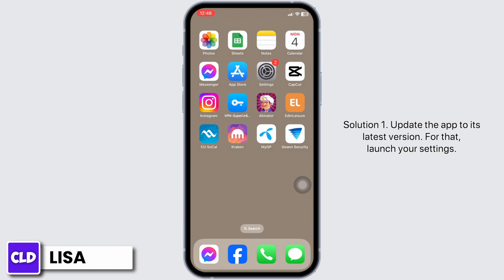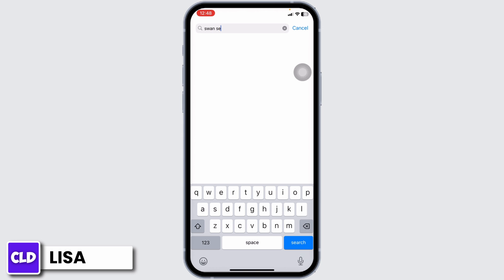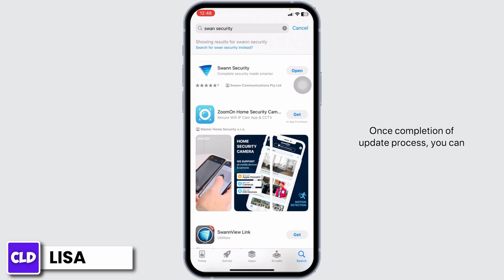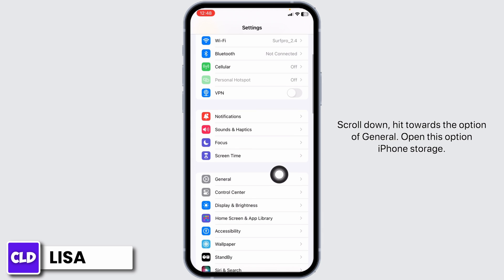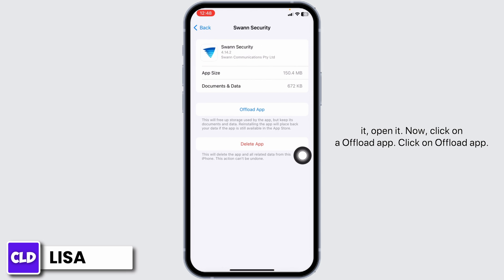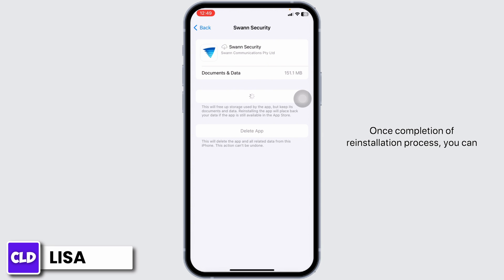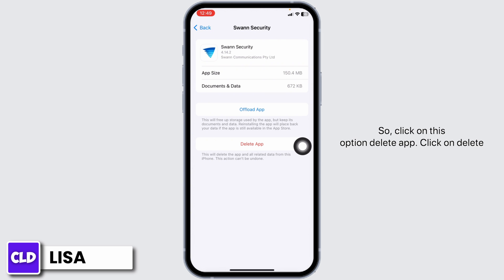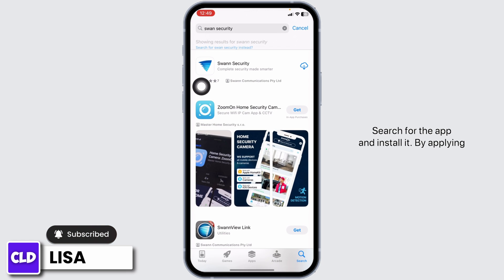How To Fix Swann Security App Not Working 2024 | Swann Security App Not Working Fix (FULL GUIDE)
Tutorial On How To Fix Swann Security App Not Working 2024.

Welcome to Create Login And Delete! In this video, we're addressing the common issues you might face with the Swann Security App in 2024. Whether you're using an Android or iPhone device, we've got you covered with effective troubleshooting methods to get your security app functioning smoothly again.

Join us as we dive into a detailed guide on fixing the Swann Security App, ensuring your home security system stays connected and reliable.

🔑 Topics Covered:

How To Fix Swann Security App Not Working 2024: A general overview of the common issues and fixes for the Swann Security app in 2024.

How to Fix Swann Security App Not Working on Android: Specific steps and tips for resolving issues on Android devices.

How to Fix Swann Security App Not Working on iPhone: Detailed instructions for troubleshooting the app on iOS devices.

🕒 Timestamps for Easy Navigation:
0:00 - Introduction
0:20 - General Troubleshooting for Swann Security App
0:40 - Fixing the App on Android Devices
1:00 - Troubleshooting on iPhone Devices

This tutorial is designed to help you resolve any technical issues with your Swann Security App effectively.